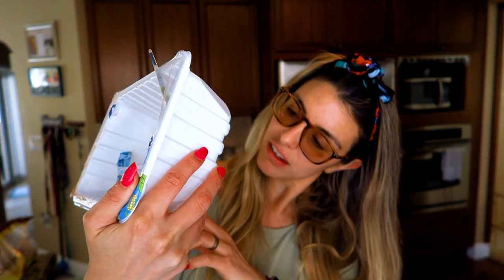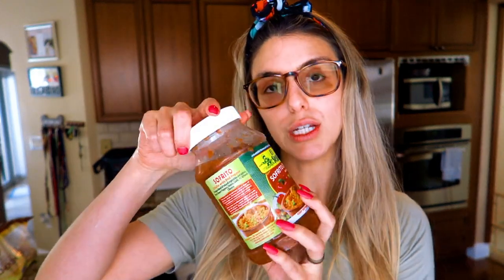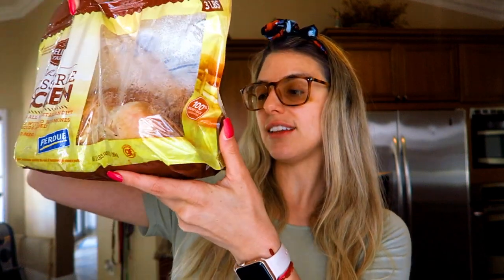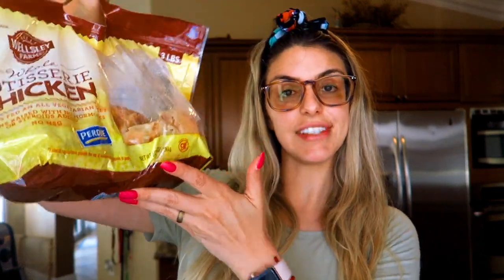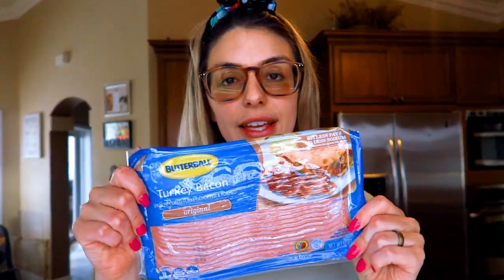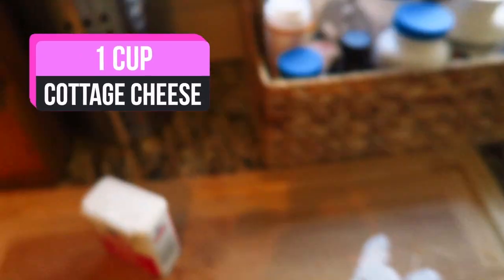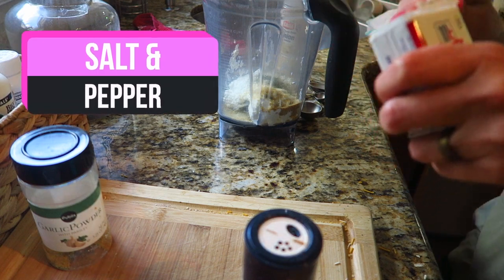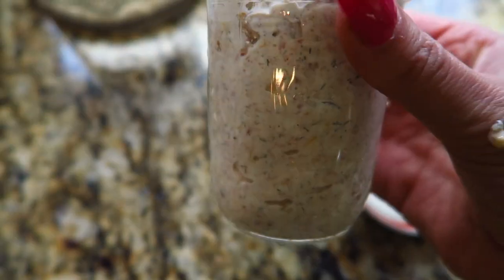Easy Chicken Recipe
♡ This Recipe is under 15 minutes and super easy and great macros.